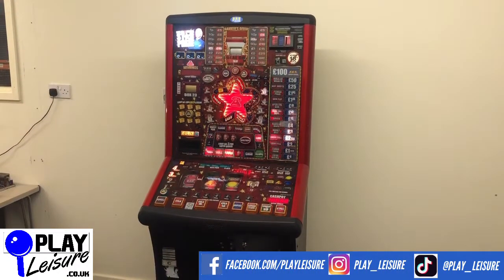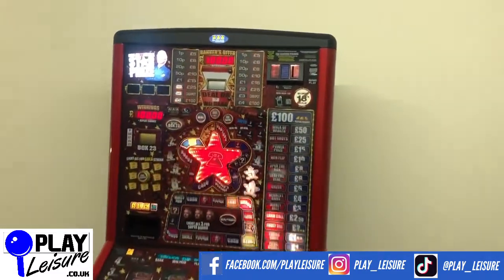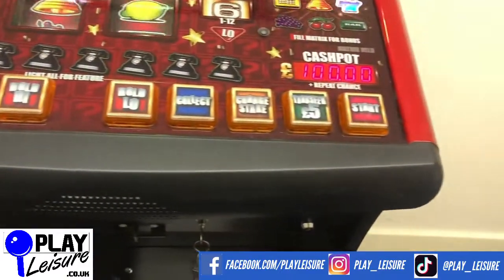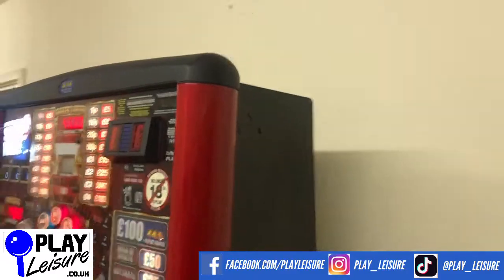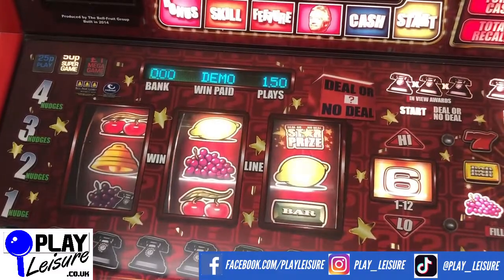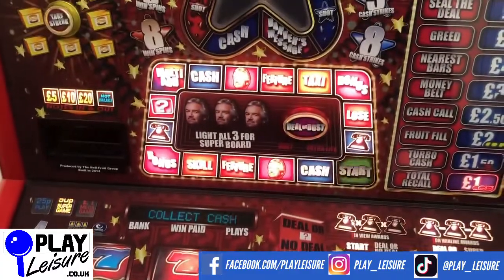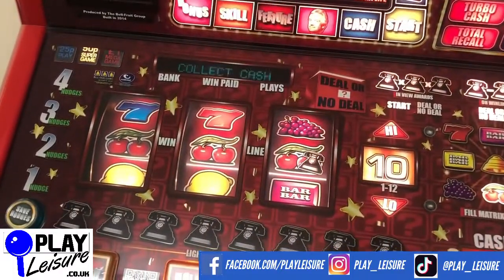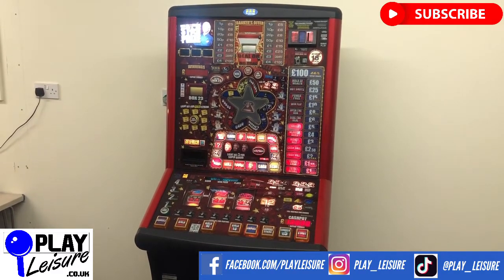Win the big one... It's the Deal or No Deal Star Prize Fruit Machine!